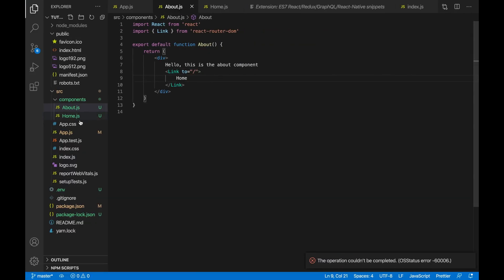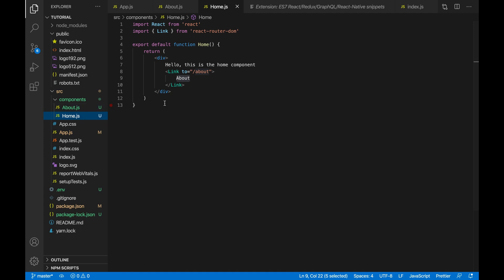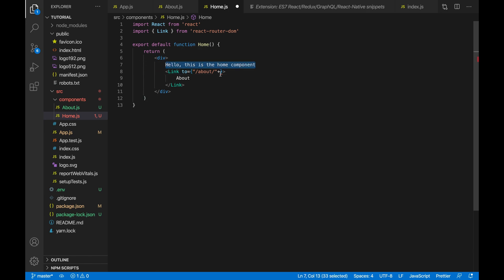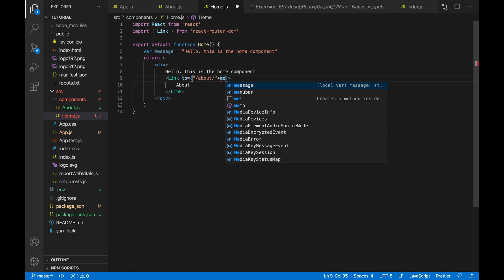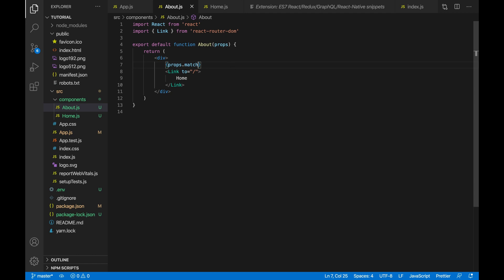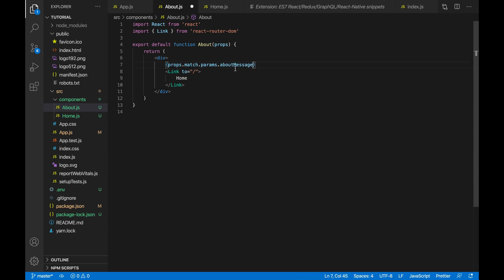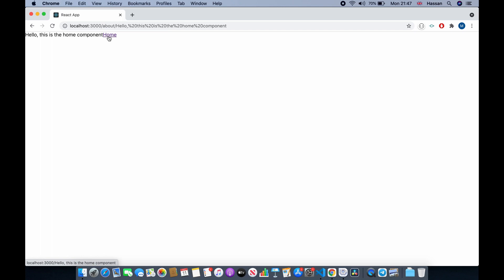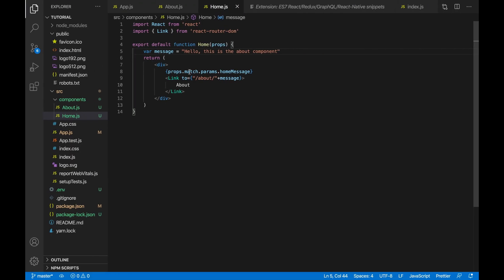React Router Tutorial - Passing Parameters When Navigating To A Router - ReactJS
Hey guys, welcome to this video. In this react tutorial, I talk all about react router, and navigating between routes. I hope you enjoy this tutorial.